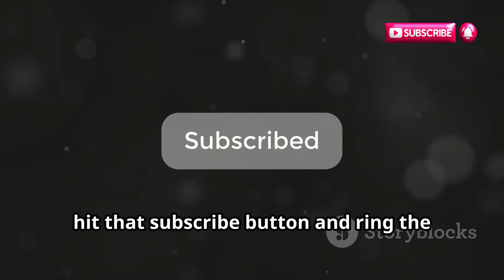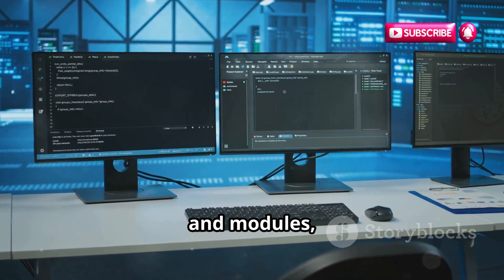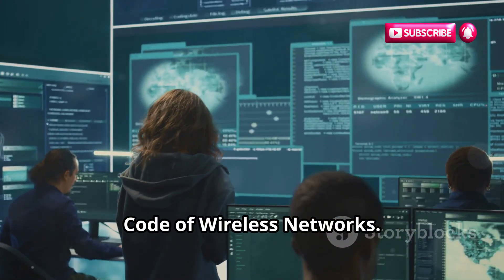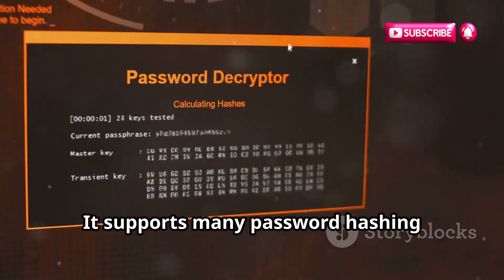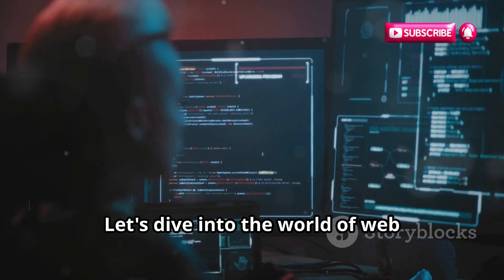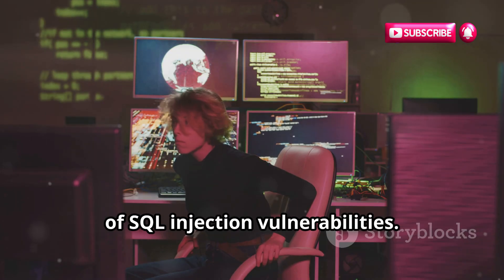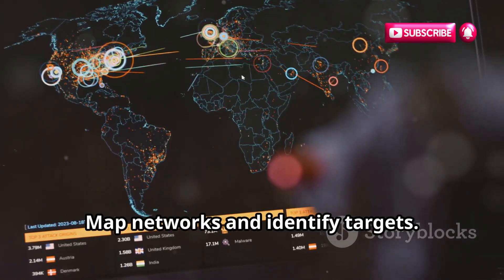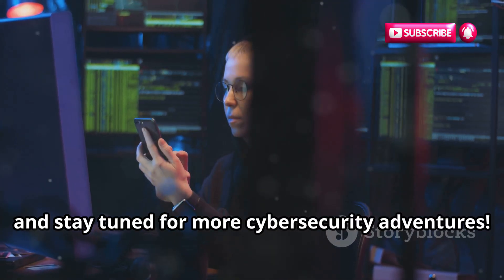Best Kali Linux Tools 2024 To Hack Anything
Dive into the top ten essential tools for aspiring cybersecurity professionals! In this video, we'll explore powerful tools like Nmap, Metasploit, Wireshark, Aircrack-ng, John the Ripper, Hydra, Burp Suite, sqlmap, Nikto, and Maltego. Learn how these tools can help you discover hosts and services, simulate attacks, inspect network packets, assess Wi-Fi security, crack passwords, and much more. We'll also emphasize the importance of using these tools ethically and responsibly. Enjoy the background music and engage with us by liking and sharing the video. Let's build a secure digital world together!

OUTLINE:

00:00:00 Intro
00:00:20 Your Network's Best Friend (And Your Target's Worst Nightmare!)
00:00:49 The Weaponized Swiss Army Knife of Ethical Hacking
00:01:12 The Sherlock Holmes of Network Traffic
00:01:44 Cracking the Code of Wireless Networks
00:02:22 The Password-Cracking Juggernaut
00:02:41 The Brute-Forcing Behemoth
00:03:13 The Web App Hacker's Swiss Army Knife
00:03:51 Automating the Art of SQL Injection
00:04:11 The Web Server's Worst Nightmare
00:04:41 Connecting the Dots in Open-Source Intelligence
00:05:06 Until Next Time, Happy Hacking!